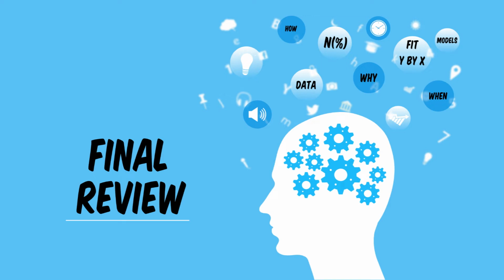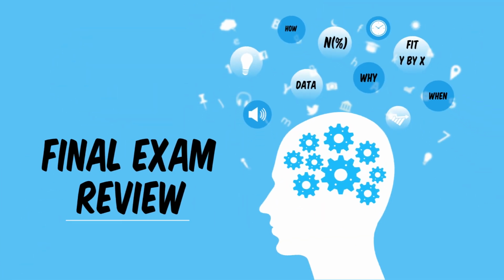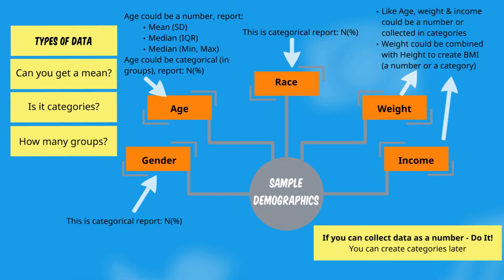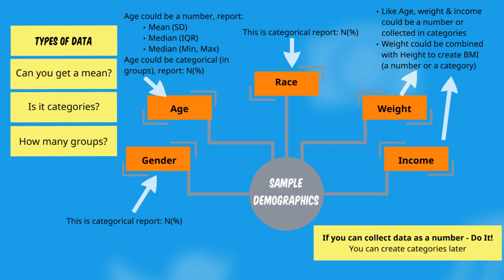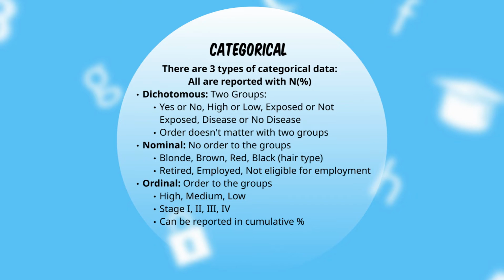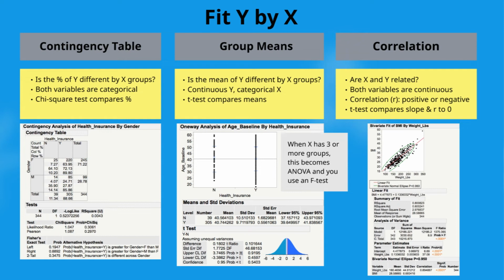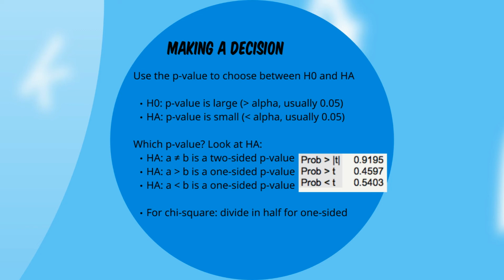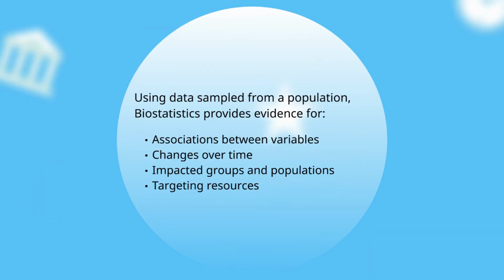Final Review 601